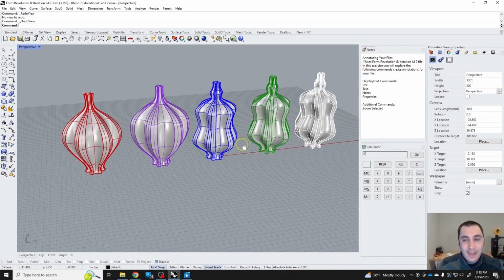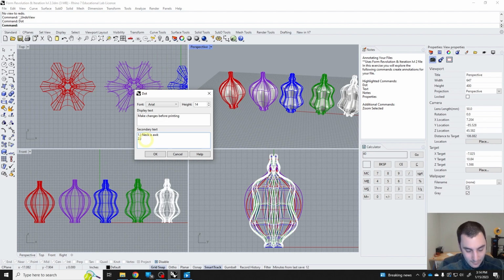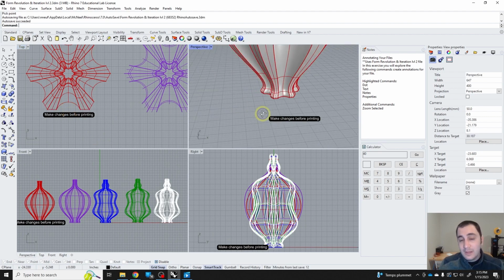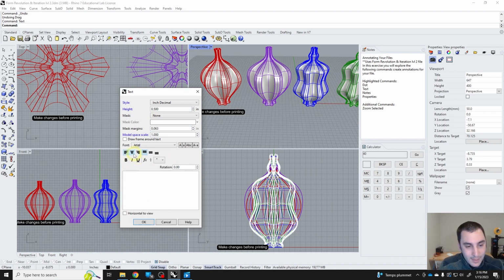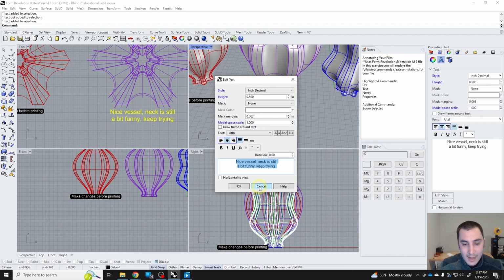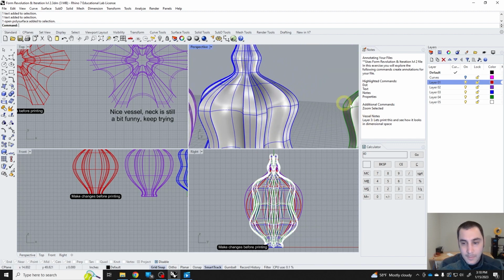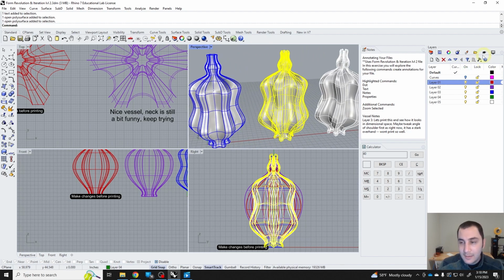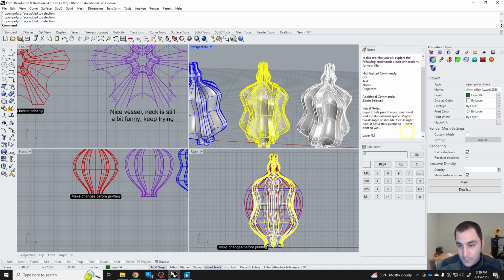Rhino Exercise 18 - Annotating your Files